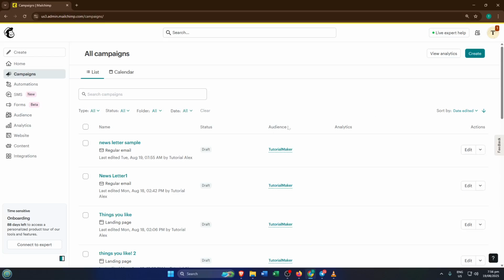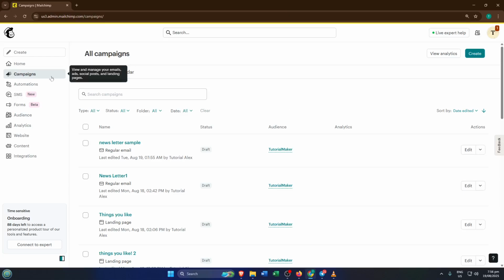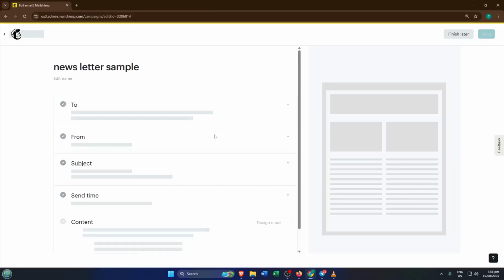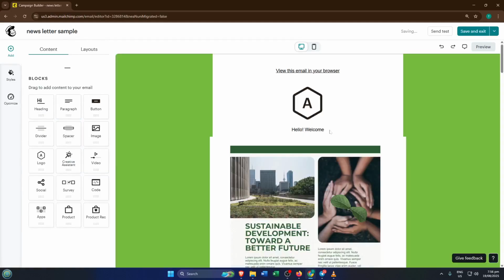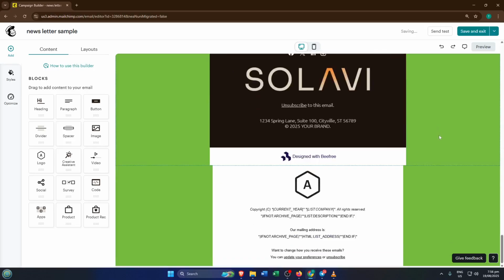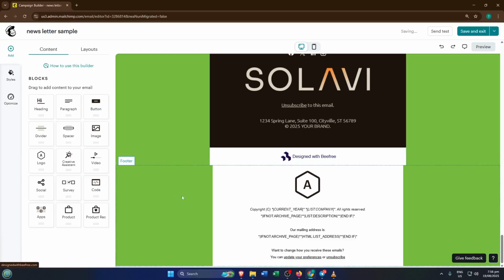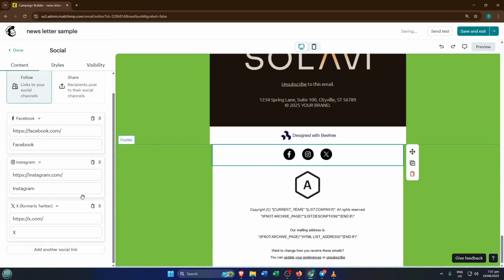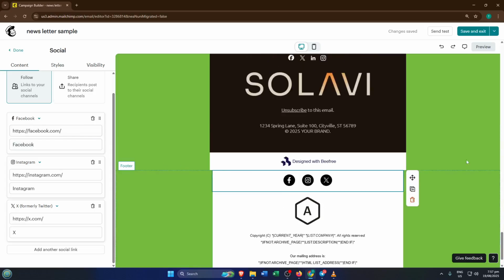How To Add Anchor Links In Mailchimp (Easiest Way) (2025 Guide)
Learn how to add anchor links to your Mailchimp emails with this step-by-step tutorial! Anchor links allow your readers to quickly navigate to specific sections of your campaign, improving user experience and engagement.

Timestamps:
0:00 - Introduction
0:45 - What are anchor links?
2:10 - Setting up your Mailchimp email
3:30 - Inserting anchor points
5:15 - Creating and linking anchor text/buttons
7:00 - Testing anchor links in Mailchimp
8:30 - Supported platforms (Web, Desktop)
9:00 - Troubleshooting common issues
10:00 - Final tips & best practices

This tutorial covers Mailchimp's email editor on both web and desktop platforms and provides real examples to make it easy for beginners and advanced users alike.